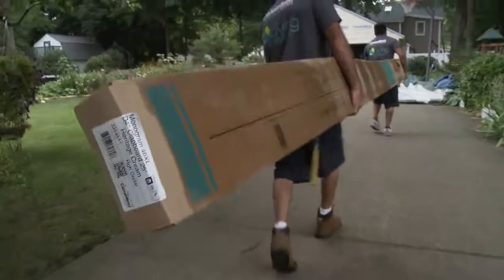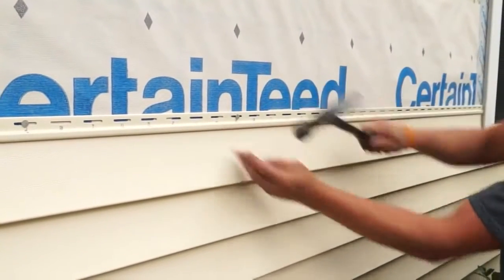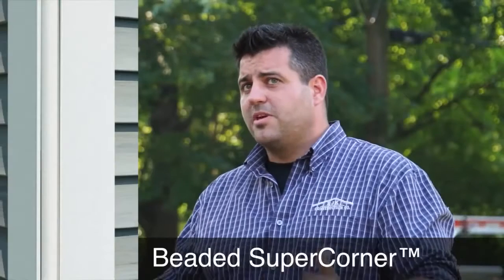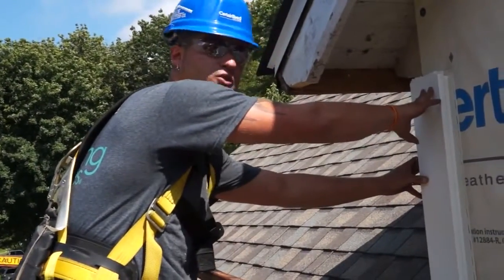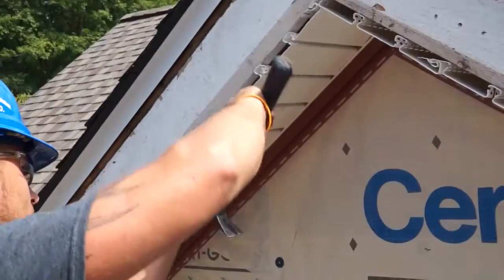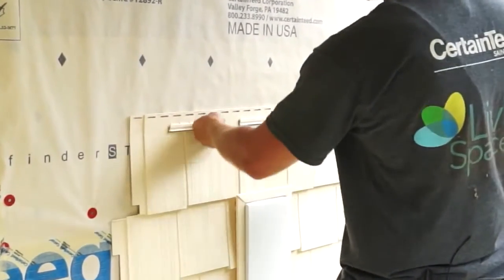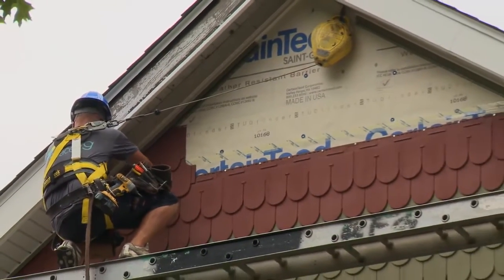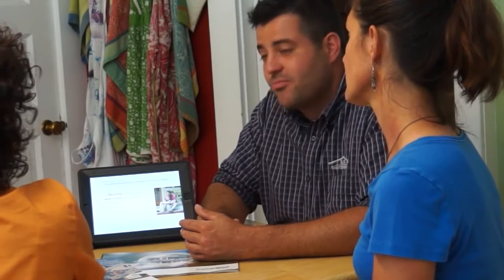Century Home New Vinyl Siding Installation - 2013 CertainTeed Exterior Living Spaces Home Makeover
RJK Construction install customer monogram vinyl siding and Cedar Impressions vinyl shake siding on the exterior of a century home in Mentor, Ohio. This project was part of the CertainTeed Living Spaces $75,000 Exterior Home Makeover.